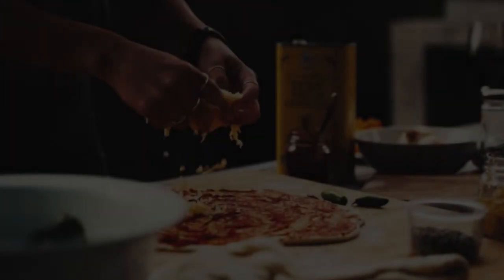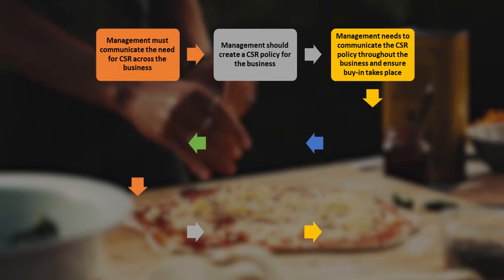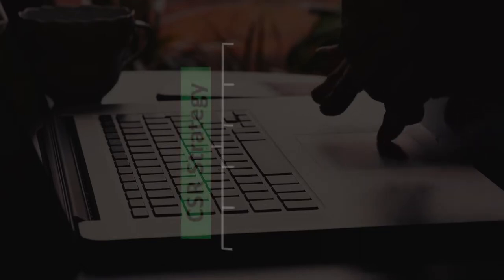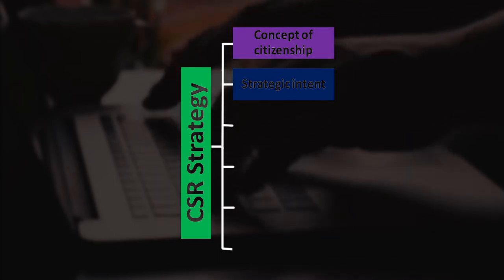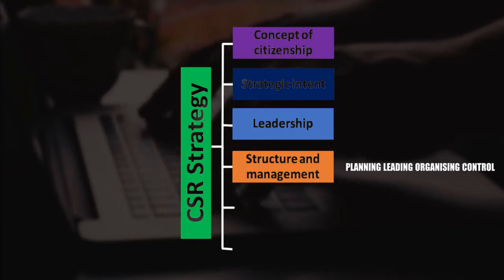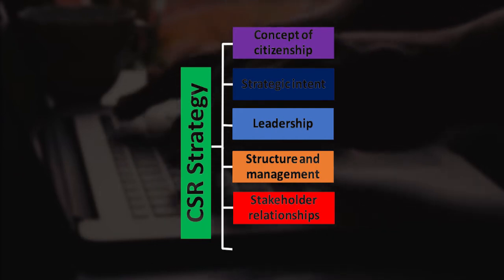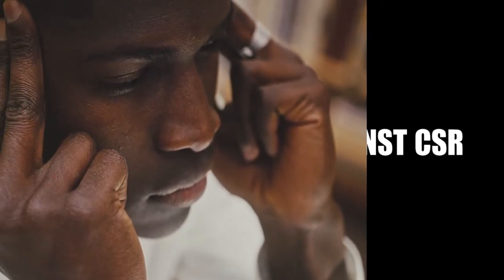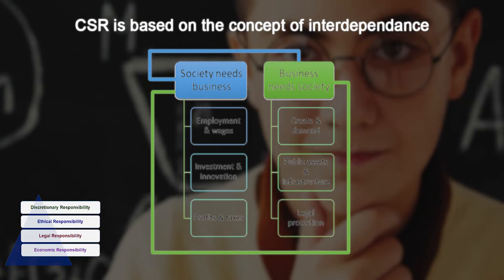Corporate Social Responsibility part 2 Grade 11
Is it the responsibility of business to improve the lives of people?
Yes? No?

Well in South Africa we live in a diverse and extremely unequal society, a lot of the wealth lies with the big companies and entrepreneurs. So it follows that the socio-economic issues which plague the country may have an impact on how you do business.

How can business help solve these issues? Who are the stakeholders of the business? Do they all matter equally?
There is a recipe towards creating a CSR strategy, what does it look like and why should a business care?

To get the answers of all this and more watch the video and perhaps you will agree with me that business should care about the socio-economic issues which plague ourr country.

00:00 - Introduction
00:42 - Stakeholders
01:24 - Designing implementing and reporting on a CSR program
06:12 - CSR is based on interdepence between society and business
07:32 - Arguments against CSR
08:14 - Arguments for CSR
11:03 - Some CSR campaigns

Hi,

I'm a solo creative who creates these videos with love. If they've helped you learn anything, please consider making a donation to support the creation of more content.

A special thanks to Phatu, Pexels, and the various IEB and CAPS textbook resources and their authors.